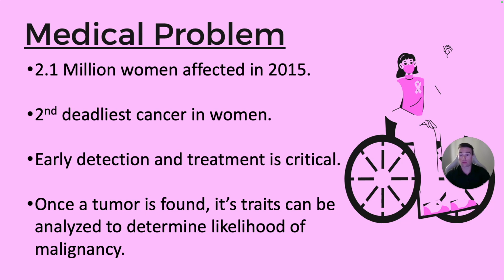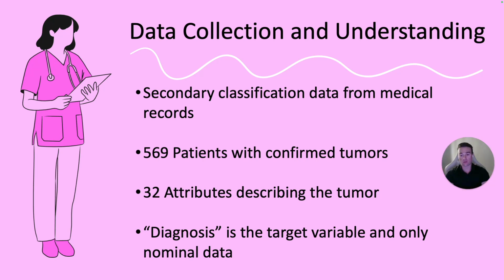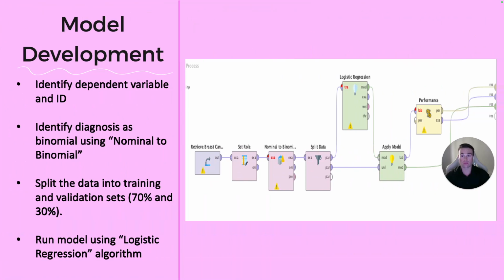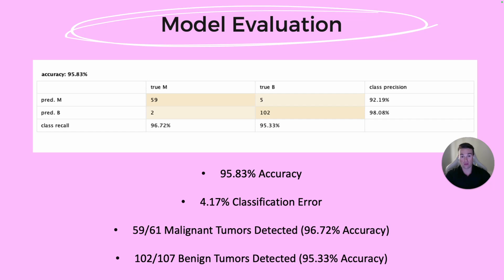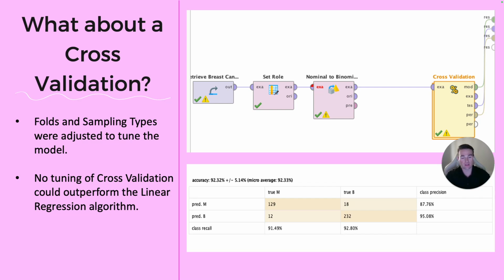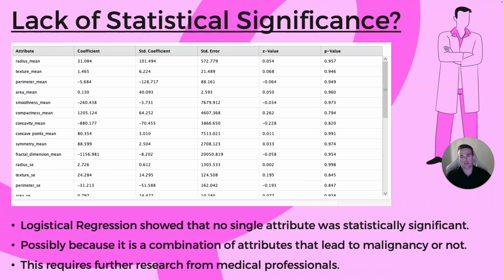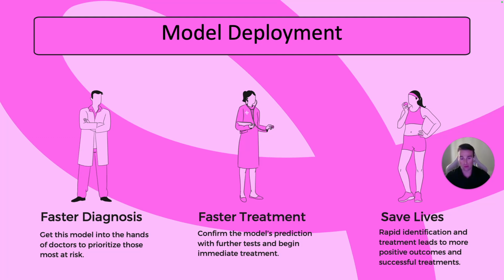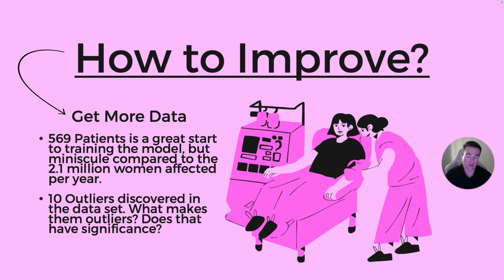Predicting Breast Cancer A Data Driven Approach to Early Detection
This is a video made for my Data Analytics course.